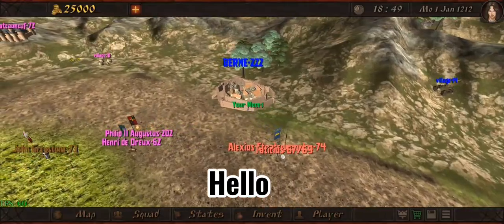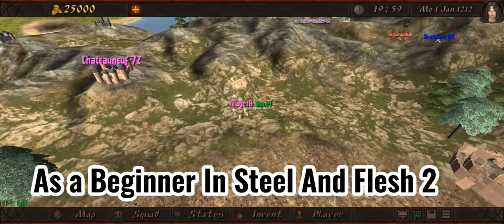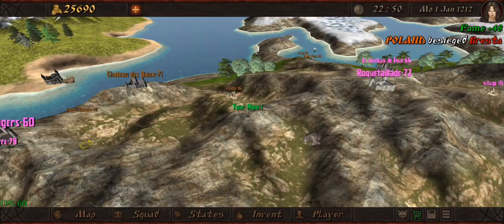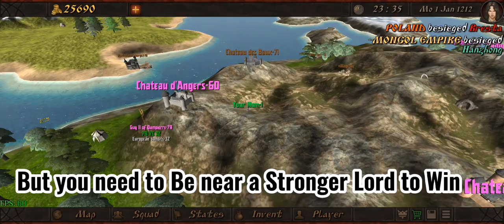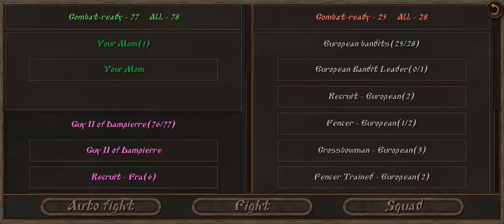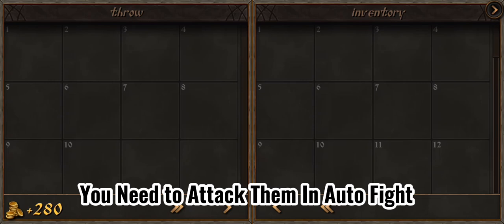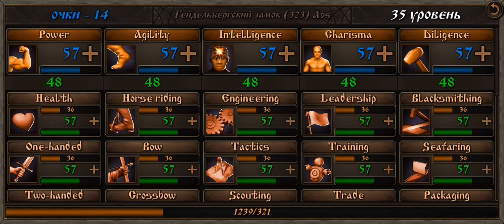BEST WAY TO LEVEL UP IN STEEL AND FLESH 2!!